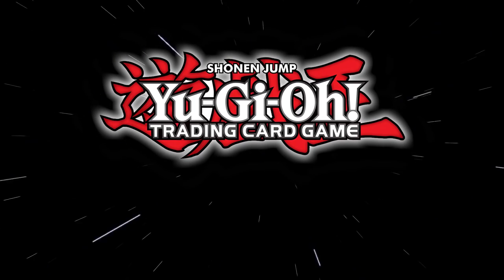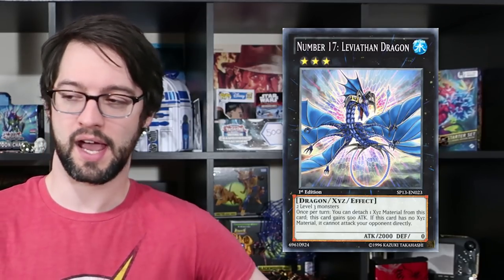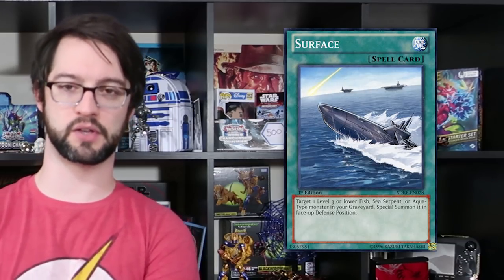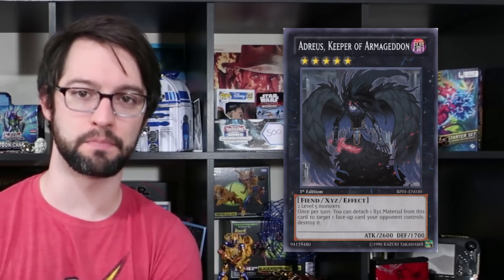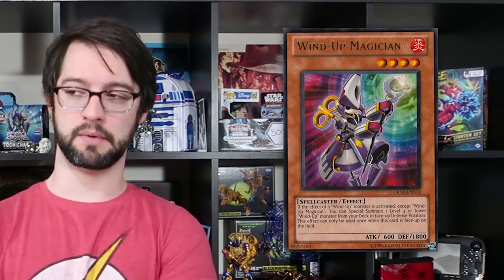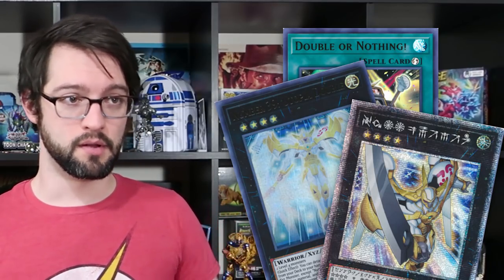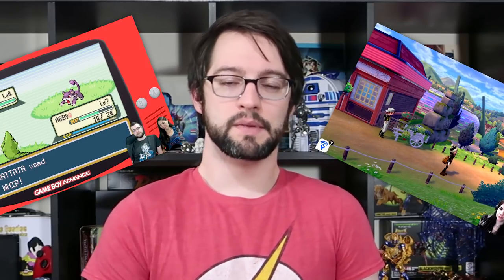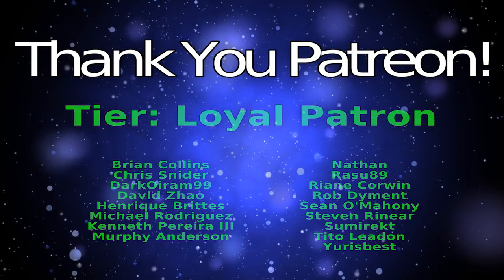Top 10 Best Cards in Generation Force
I forgot just how good this set actually is!